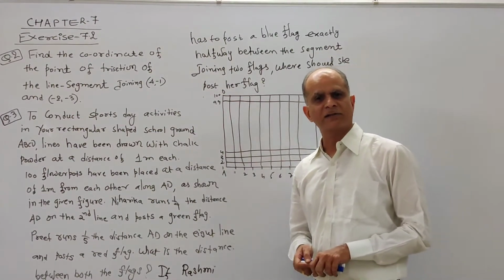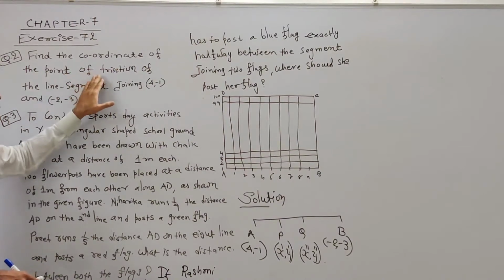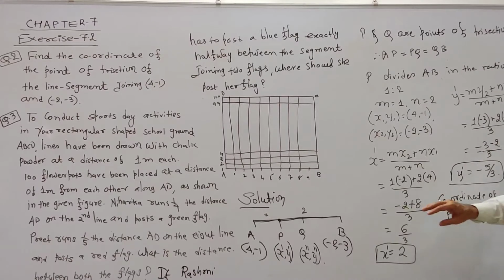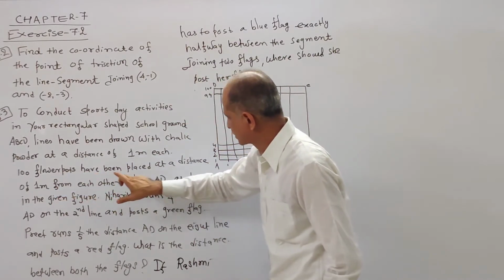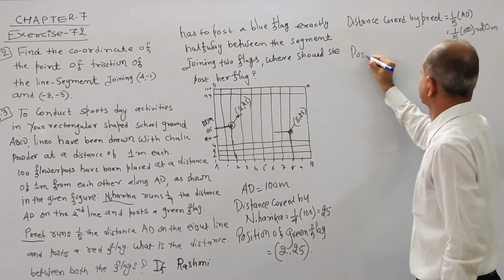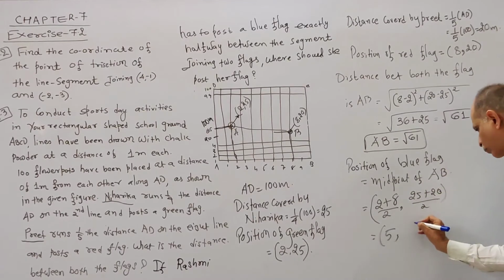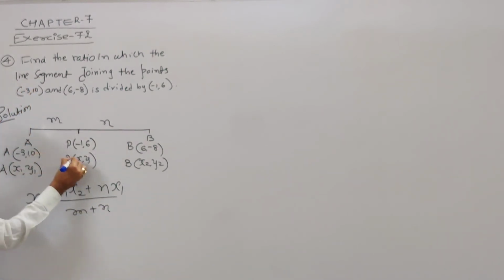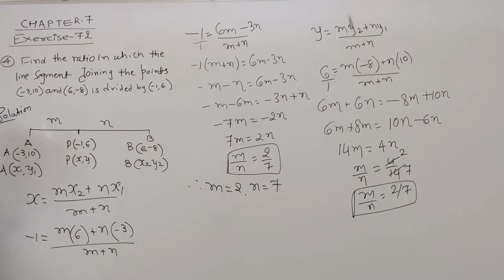1277. Std-10,Mathematics,Chapter-7,Part-7 | Co-Ordinate Geometry | Vidyut Board Vidyalaya .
Std-10,Mathematics,Chapter-7,Part-7 ,Co-Ordinate Geometry , Vidyut Board Vidyalaya ,BHAGYESH THAKKAR